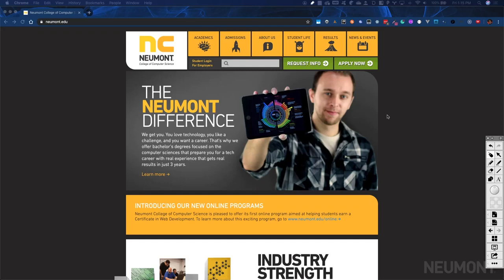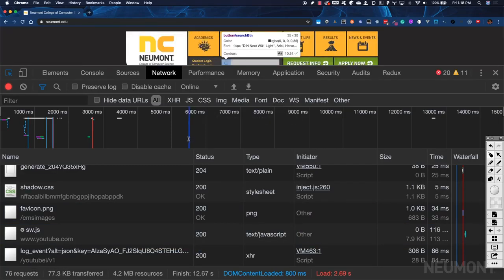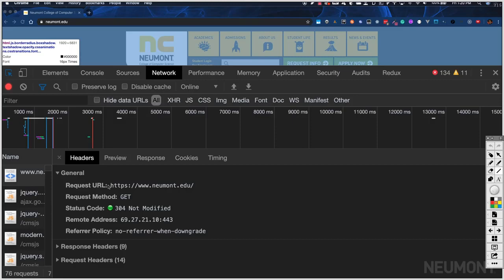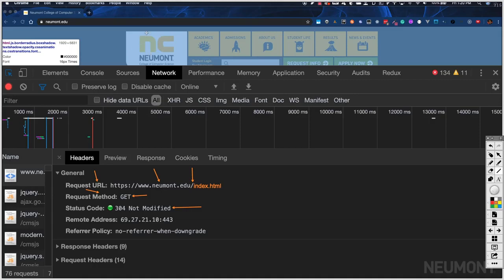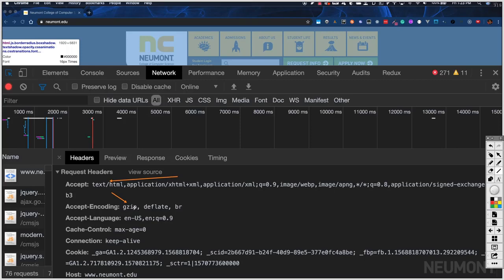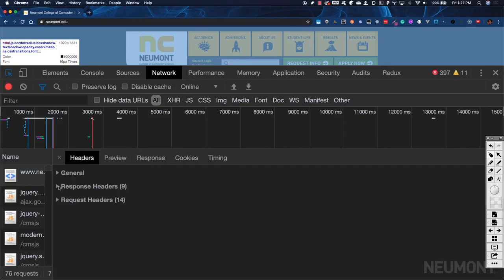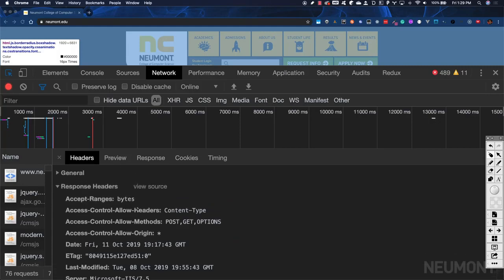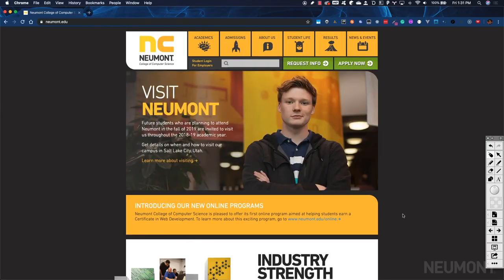Episode 05: Communicating Via Messages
Internet communication is based on the sending and receiving of messages between two systems. Those two systems are known as the 'client' and the 'server'. The client makes an initial request for data, waits for a response, and then interprets any response received. The server listens for and accepts any incoming client requests, processing them, and returning appropriate responses. This method of design is called client/server architecture.